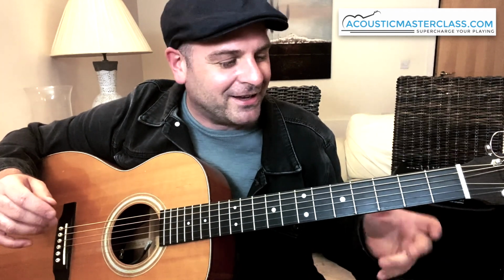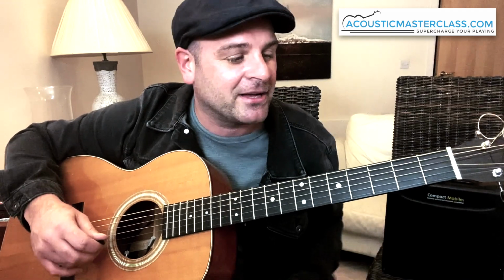Bite sized MAJOR BLUES Lesson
In this lesson you learn how to add some major scale notes to your blues scale / pentatonic scale to sound more major! When I first got my head around this I was so happy to have way more to play with than what I thought was the blues! I hope you have a similar experience.

If you love this and want to have me as a real guitar teacher you can subscribe and get hands on personal coaching from me as well as access to the ultimate online resource for learning the blues - fast.

I've taught 1000's to play and know these lessons work and best of all, because of this great technology,  at a fraction of a cost of a local teacher  who may not have any idea about the authentic way to play acoustic delta blues, folk and roots music.

Either way, thanks for checking this out and best wishes!
Chris Quinn,